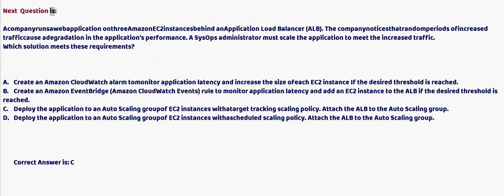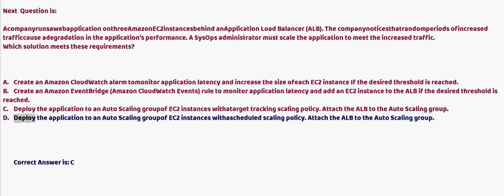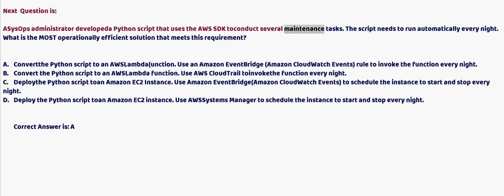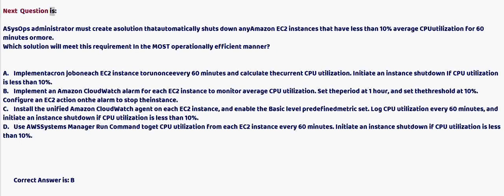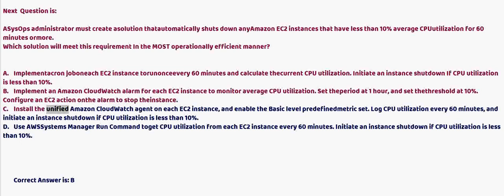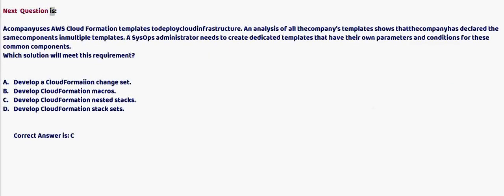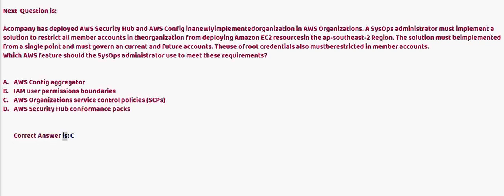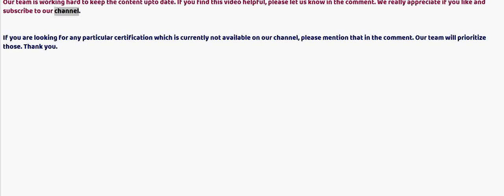10PartAWS Certified SysOps Administrator - Associate (SOA-CO2) Questions and Answers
The AWS Certified SysOps Administrator certification is a recognized credential that validates an individual's expertise in deploying, managing, and operating applications on the Amazon Web Services (AWS) platform. This certification showcases proficiency in key AWS services, operational best practices, and system administration.

The AWS SysOps Administrator certification covers a wide range of topics, including systems operations on AWS, deployment and management of AWS resources, data management, security, and compliance. Certified professionals demonstrate their ability to monitor and troubleshoot applications, optimize performance, and implement scalability and availability solutions.

By earning the AWS SysOps Administrator certification, individuals showcase their skills in managing and operating AWS environments, implementing automation, and ensuring the security and reliability of AWS deployments. They possess a deep understanding of AWS services, infrastructure, and operational procedures.

This certification is ideal for professionals in roles such as System Administrator, Operations Manager, or Cloud Engineer, who are responsible for managing and supporting AWS-based applications and infrastructure. It opens up opportunities to work on diverse AWS projects and enables individuals to contribute to the operational excellence of AWS solutions.

AWS, as a leading cloud platform, offers a broad range of services and solutions that empower organizations to scale and optimize their operations. The AWS SysOps Administrator certification validates individuals' expertise in managing and operating AWS environments, positioning them as trusted professionals who can effectively administer and maintain AWS-based systems. ||